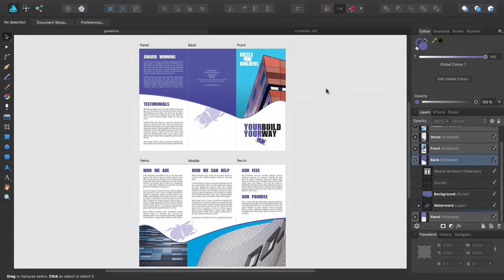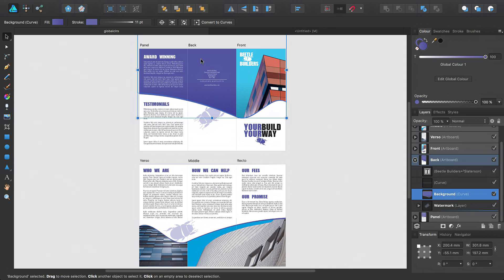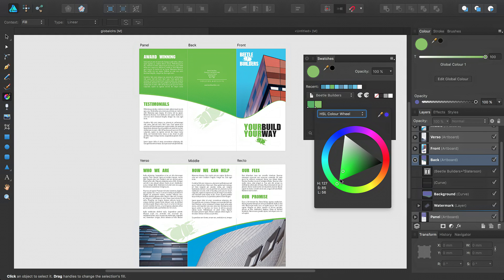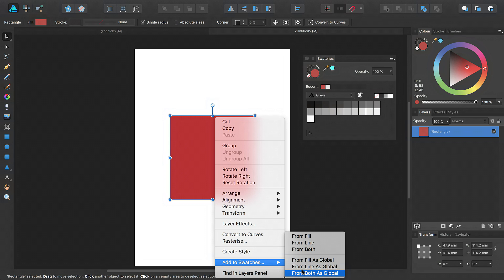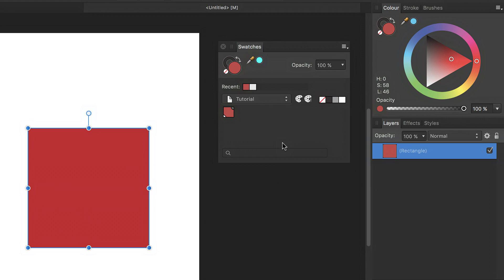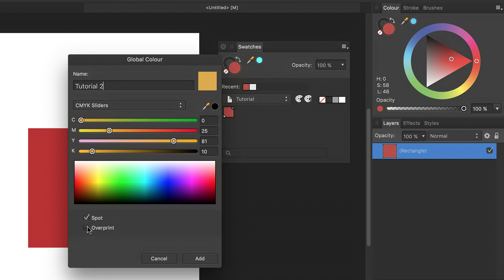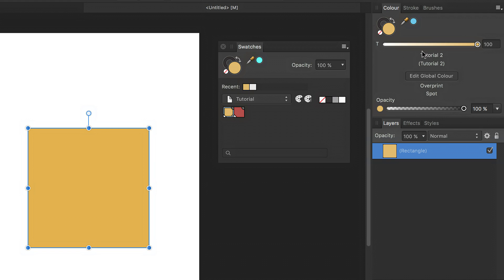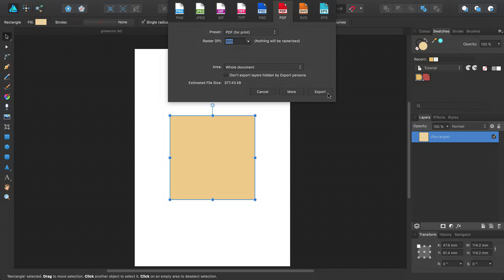Global, Spot and Overprint Colours (Affinity Designer)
Find out how to create global, spot and overprint colors.